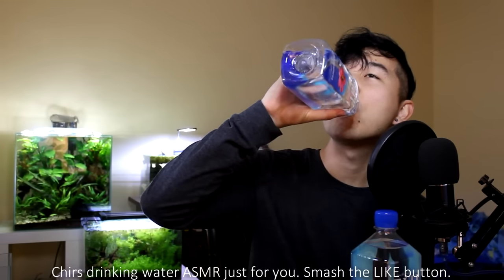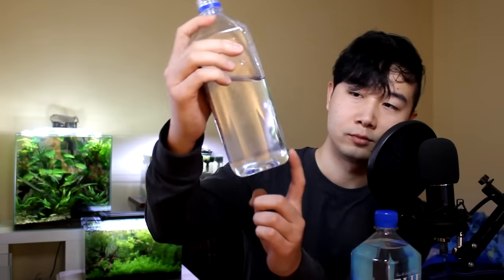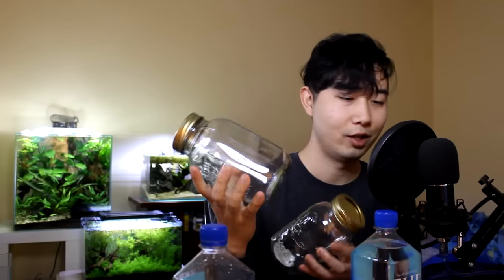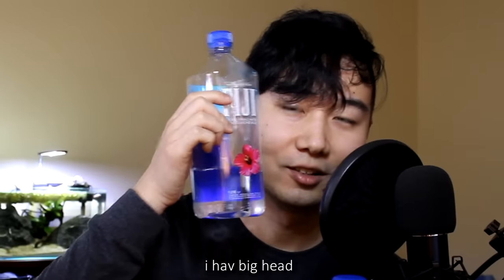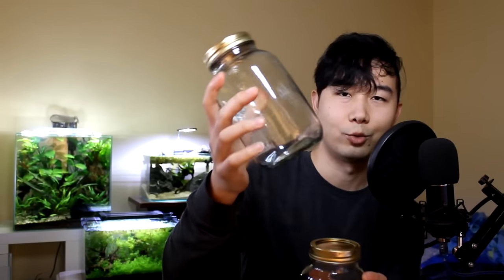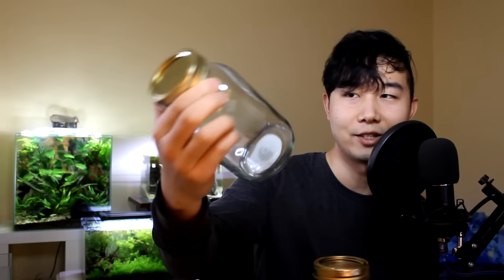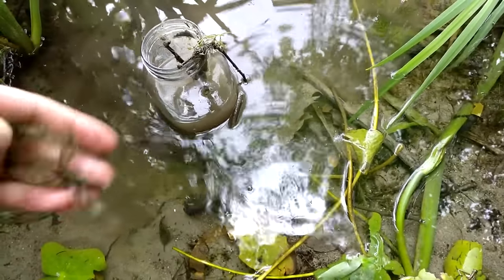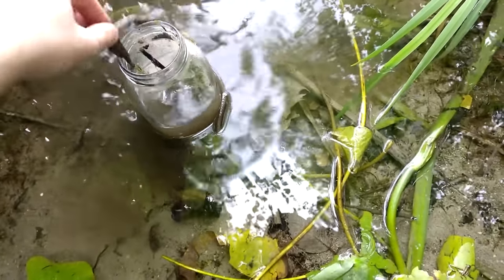I put SALTWATER and FRESHWATER in a jar | Enclosed Ecosphere